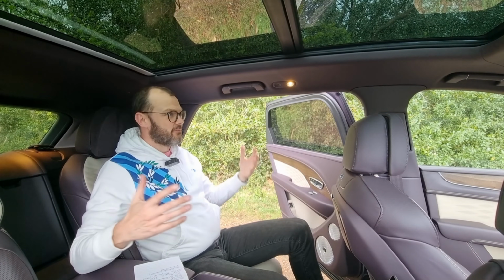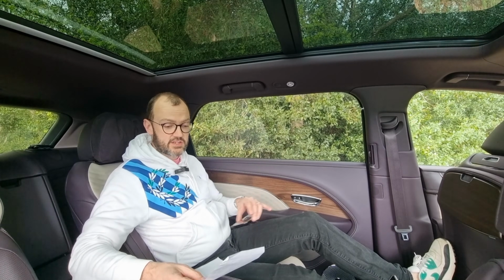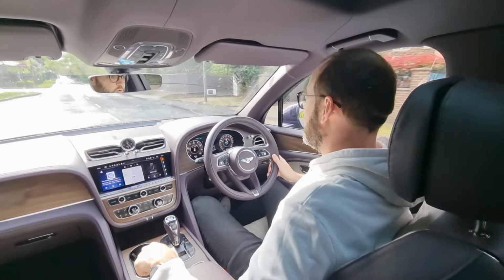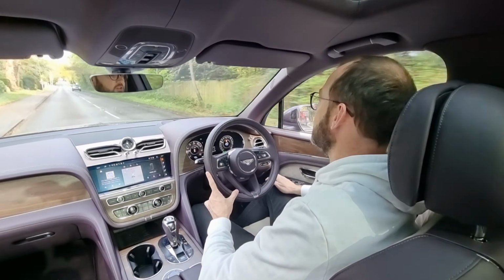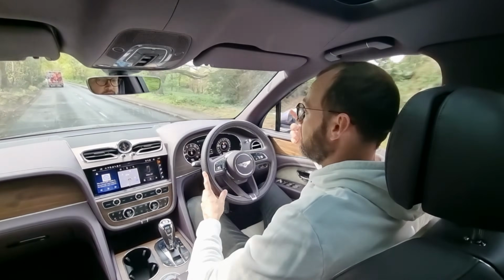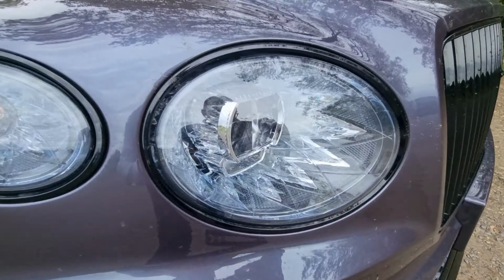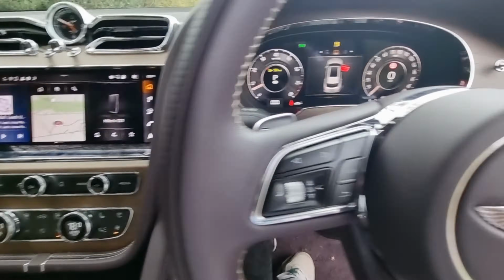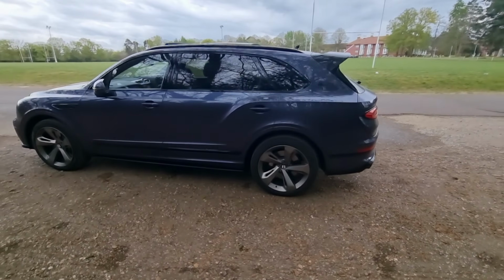Bentley Bentayga EWB review. ORIGINAL and still THE BEST?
Welcome to my review of the Bentley Bentayga EWB. Join me as we take a look at the specs, take it out for a drive, have a walkaround and closer look at the rather wonderful interior!